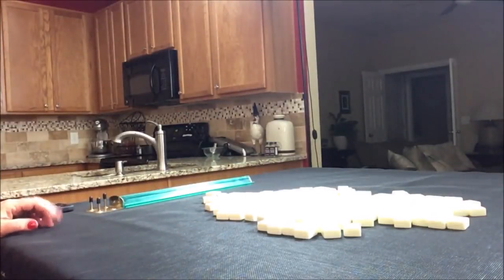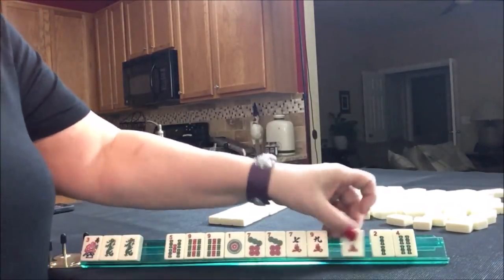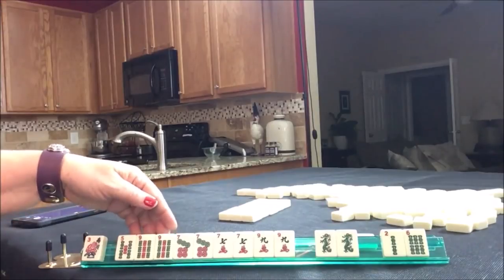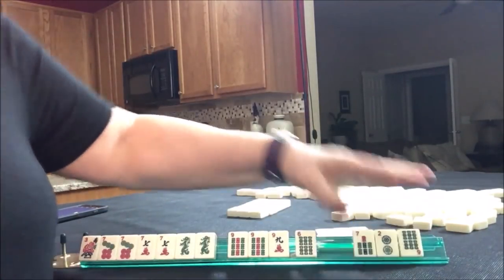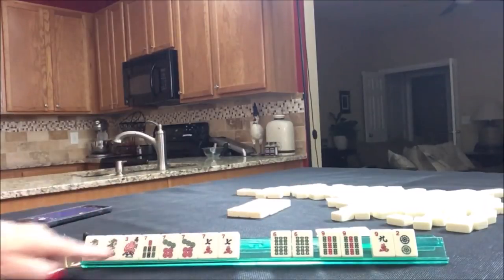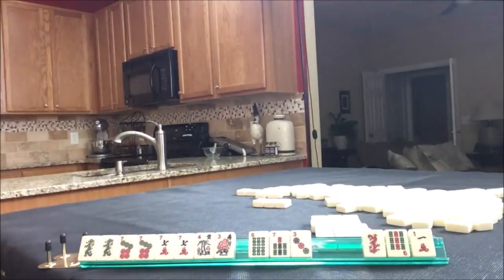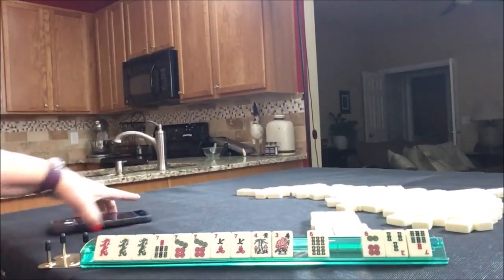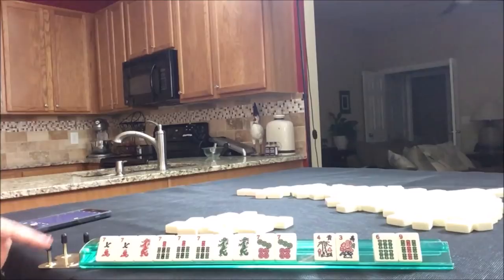National Mah Jongg League Charleston Chain Reaction 20180709